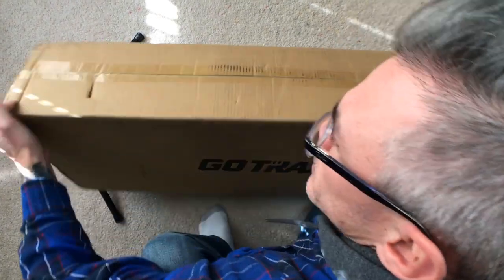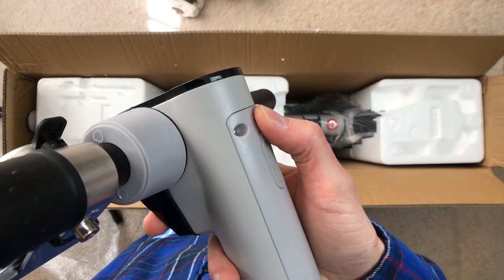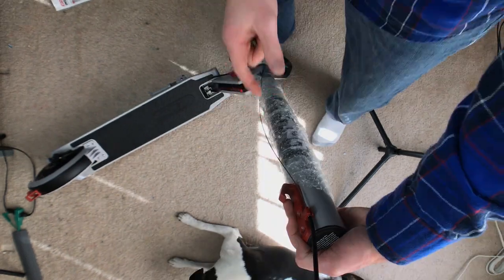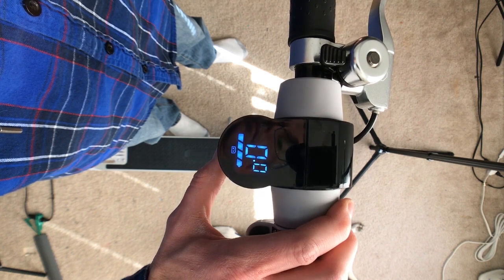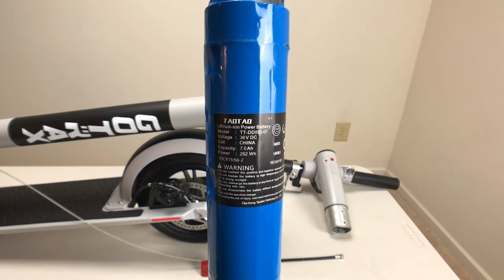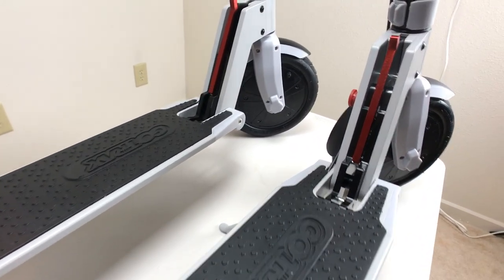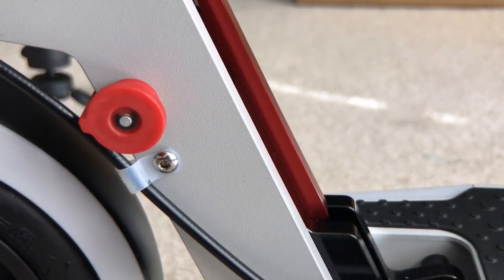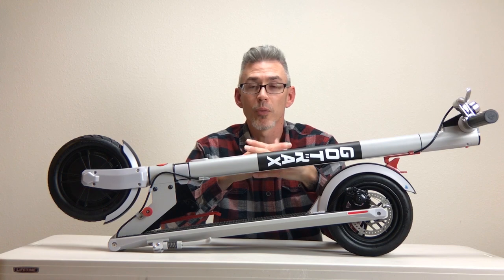Gotrax XR & XR Ultra - Unboxing and Details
This video is an unboxing and detailed look at the brand new 2020 Gotrax XR and XR Ultra electric scooters.

Timestamps:
0:00 - Unboxing
1:20 - Tiller/Handlebar Assembly
2:10 - XR Parts & Scooter Details
2:36 - Batteries
3:03 - Stats and Speed
3:27 - Side by Side
3:49 - Weight Testing
4:00 - Handlebar Close Up
4:14 - Built-in Locking Folding Bolt
4:42 - End & Subscribe

✔Equipment I Use:
Short stand tripod
Ulanzi ll065 Smartphone holder with Tripod Mount
Selfie Stick (w/removable Tripod base)
Amazon Basics Tripod
Softbox Lighting Set
JBM Helmet
JBM Adult/Child Knee/Elbox/Wrist pads

🛴 Segway Ninebot ES2